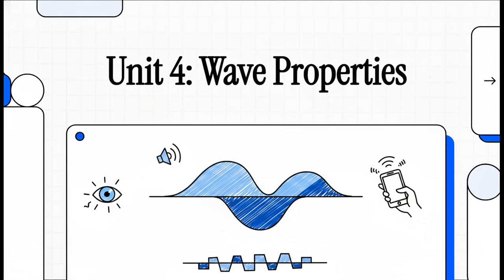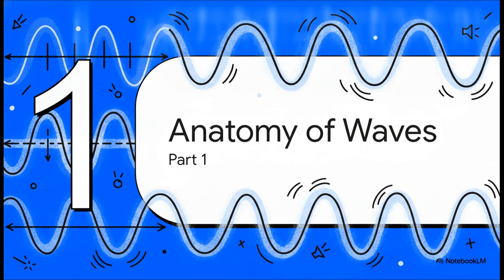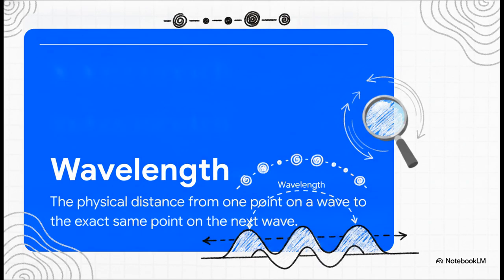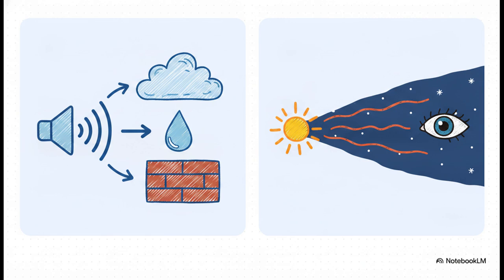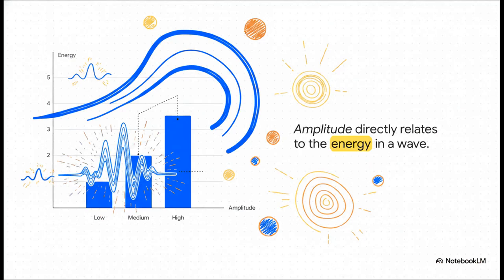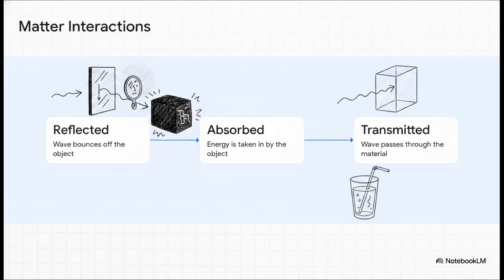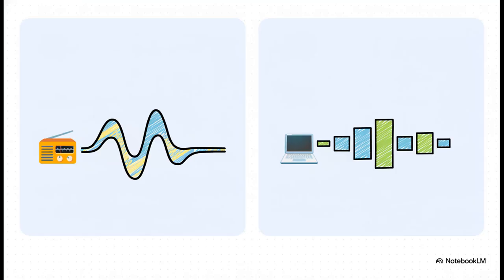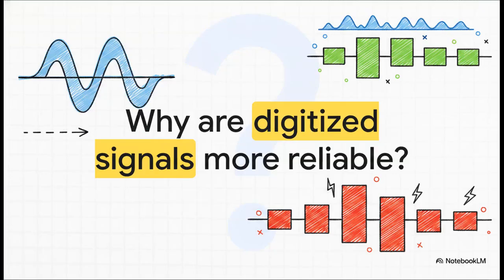Grade 7 Science: Wave Amplitude, Wavelength, and Frequency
Learn the parts of a wave, amplitude, wavelength, and frequency, how amplitude relates to energy, and how waves carry analog and digital signals.
A Grade 7 Physical Science lesson (Unit 4 Lesson 1) on wave properties.

Chapters:
0:00 Intro: waves all around us
1:04 Section 1: The anatomy of waves
3:10 Section 2: Energy and amplitude
3:56 Section 3: Waves and matter
4:44 Section 4: Analog vs. digital
5:41 Section 5: Your transfer task

Grade 7 Physical Science U04 L01 — Wave Properties: Amplitude Wavelength and Frequency